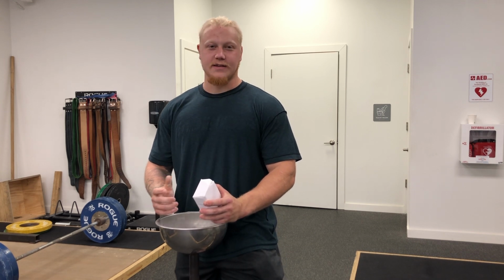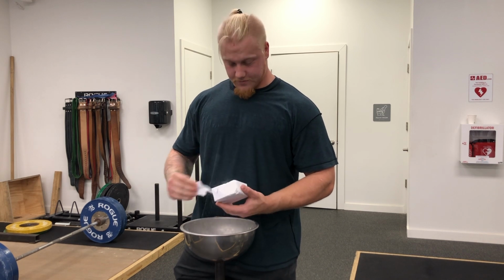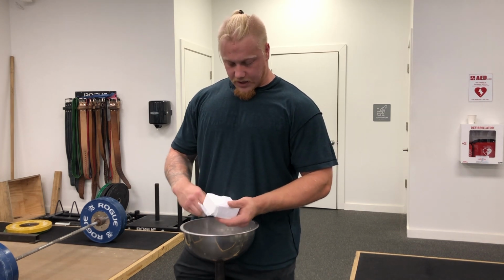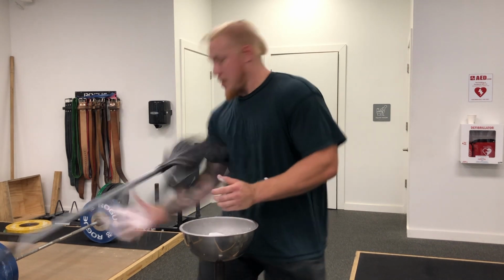How To Use Chalk With Chase Lindley - Starting Strength Clips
Today our clip is of the Vanilla Gorilla himself, Chase Lindley, showing the proper way to use chalk for lifting.

Chase Lindley is a Starting Strength Coach from the Starting Strength Houston Gym.